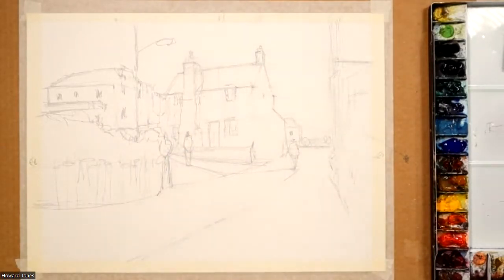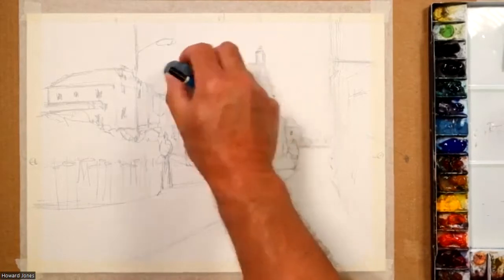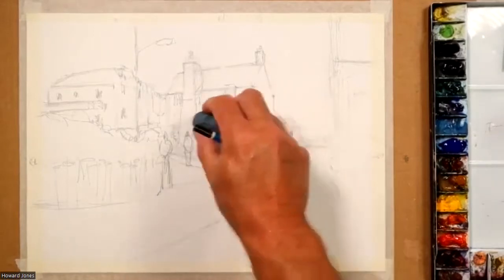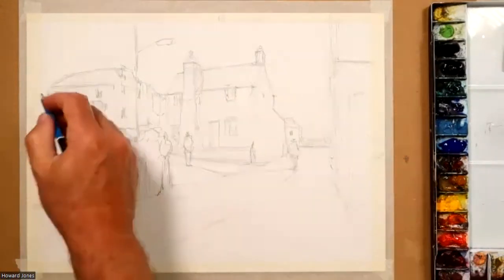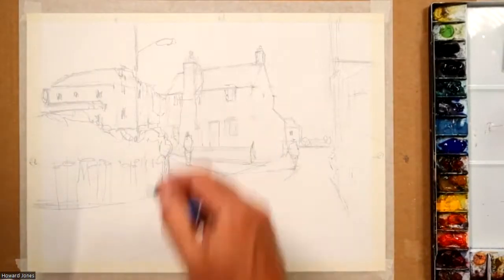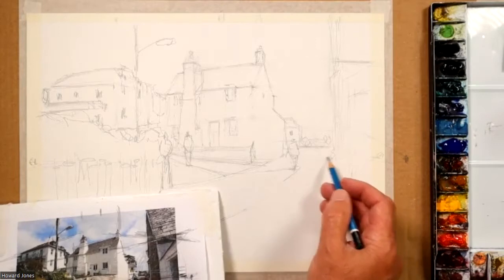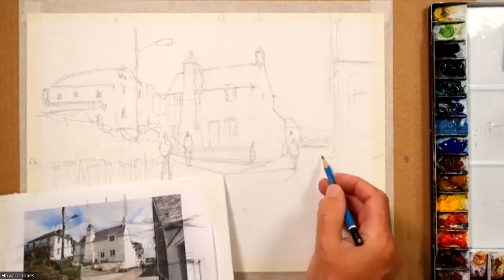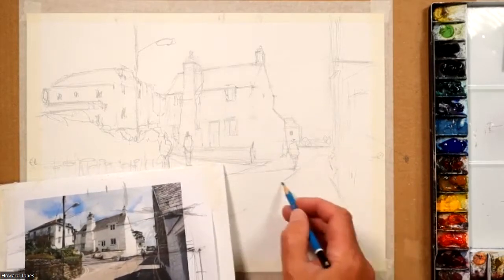Cornwall UK Watercolour Painting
This video " Cornwall UK Watercolour Painting" is an edited version of the live lesson that went out in July 2022. It shows the technique and planning used for tackling gradients in the ground level within our scenes.

FREE: 22 page downloadable eBook " Watercolor-Turn Me Loose"